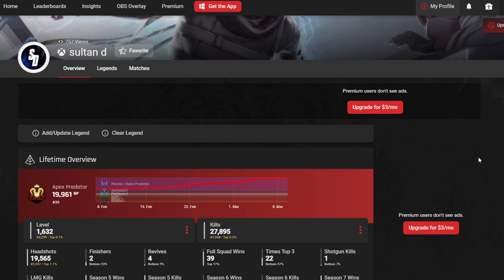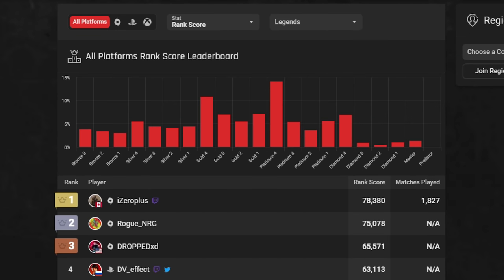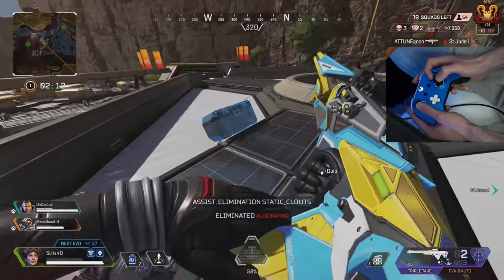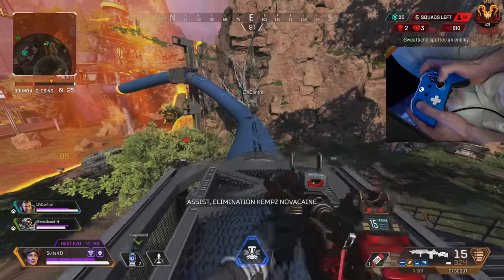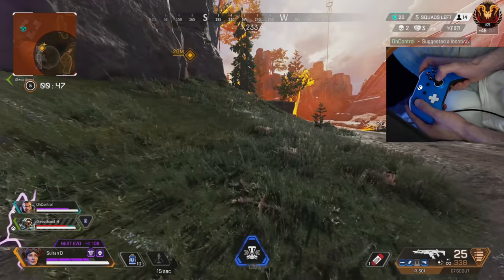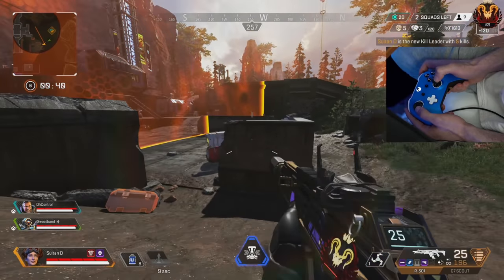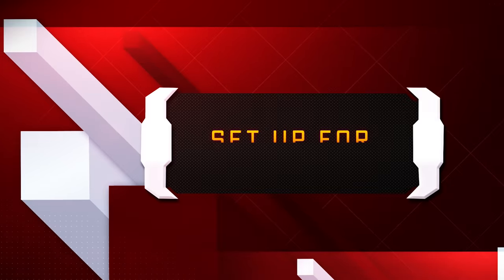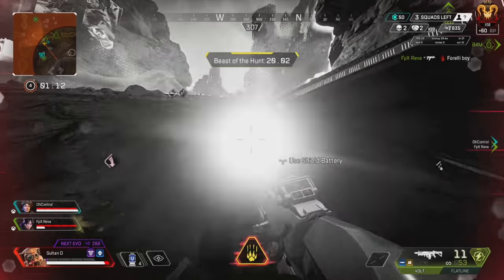How To RANK UP FAST in Apex Legends Ranked! (Season 8 Ranked Tips & Guide)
Today I'll be showing you How To RANK UP FAST in Apex Legends Ranked Season 8! This Season 8 Ranked Guide and Tips will help you start gaining more consistent RP fast. Use this ultimate ranked guide to your advantage to start ranking up more easily. After earning just about 20,000 RP and holding a top apex predator spot, my tips will help you and your team polish some simple mistakes and start gaining RP. With the new update coming out today in apex legends, this is a great time to start incorporating these season 8 tips to your gameplay! Did you enjoy the video?

0:00​ Intro
1:07​ Reliable Teammates
3:29​ Taking Smart Fights
5:06​ Take Advantage of Crafters
8:14​ Set up for Long/Close Range

▶  Epidemic Music: (Intro: Infantry Cushy) (Outro: Its Her Hallmore)